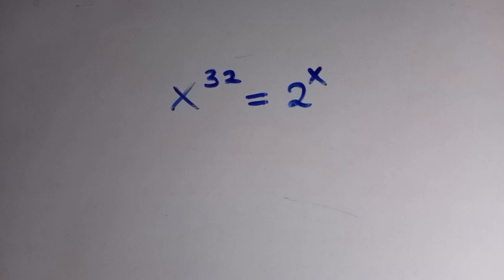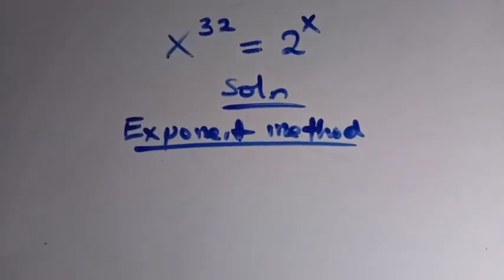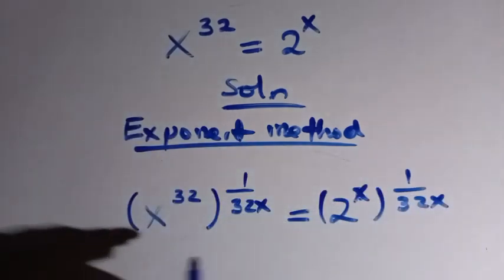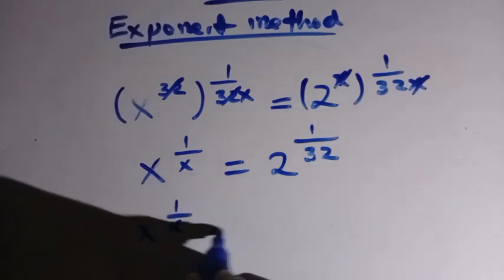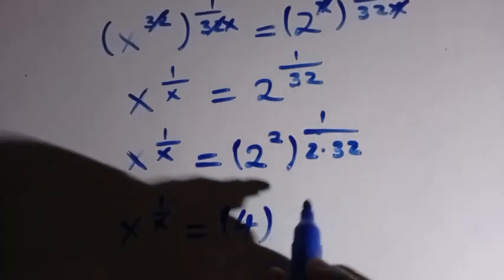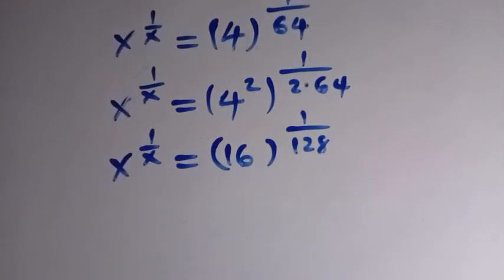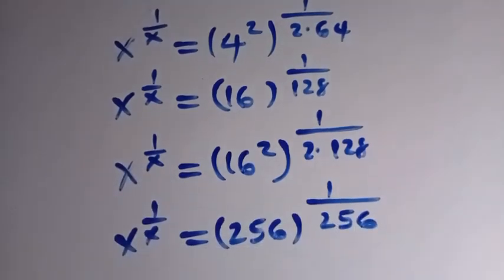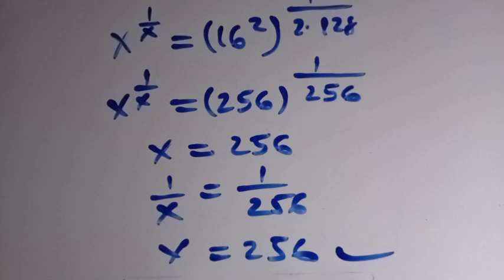Germany | Can you solve this ? | Math Olympiad